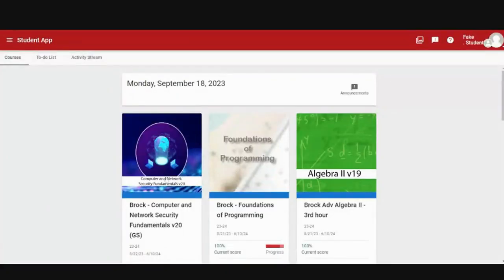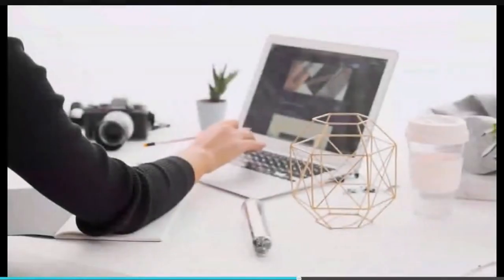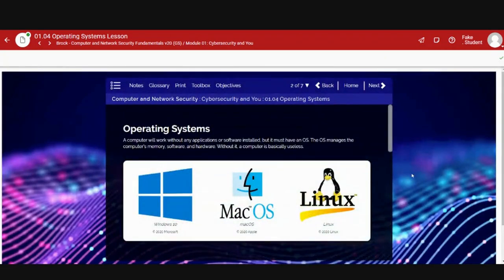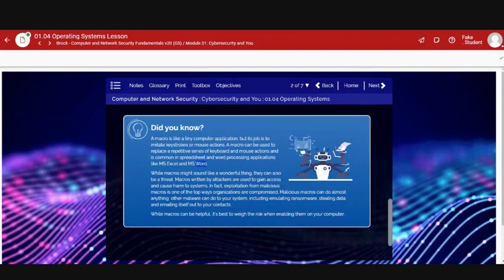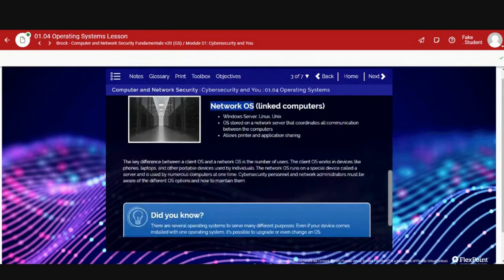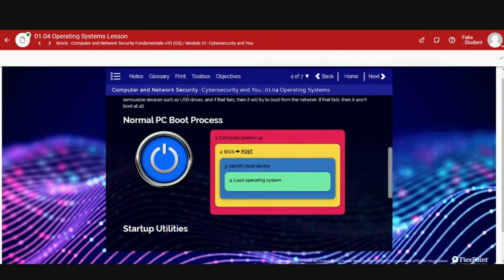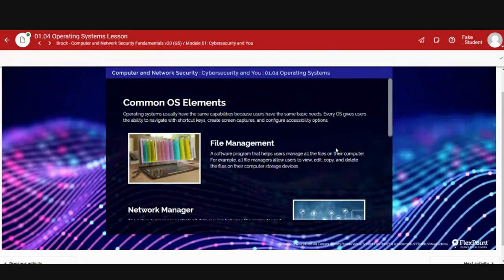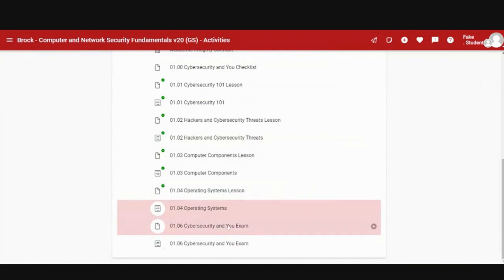Cybersecurity class video 9-18-23